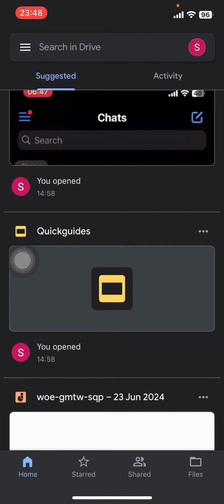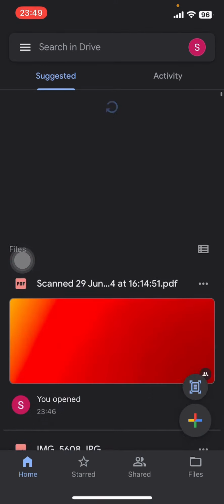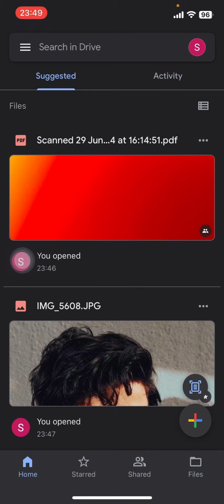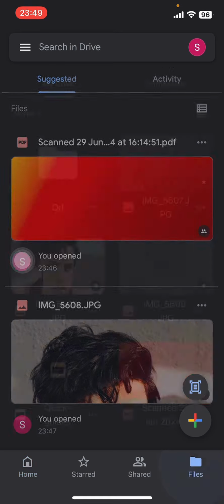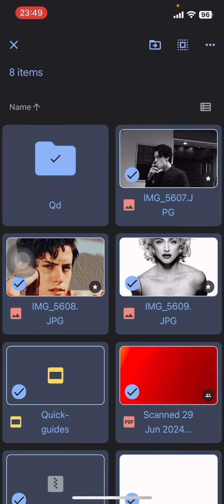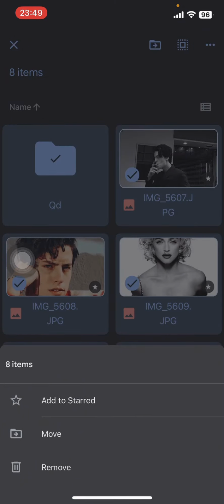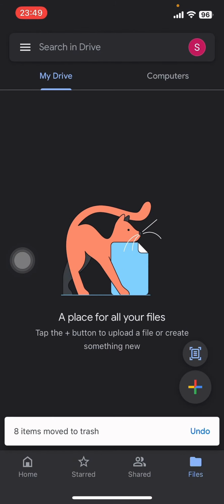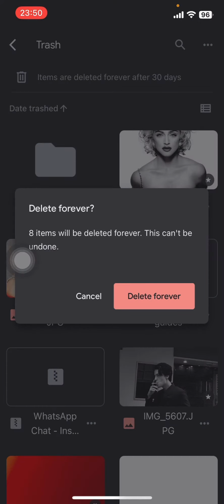How to Empty Google Drive Using Phone (2024) | Google Drive Tutorial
Free up storage space on your phone by clearing out files from Google Drive. Follow our tutorial to manage your cloud storage directly from your mobile device.